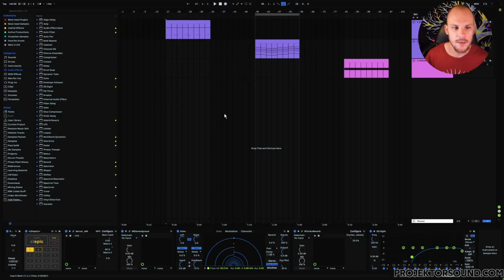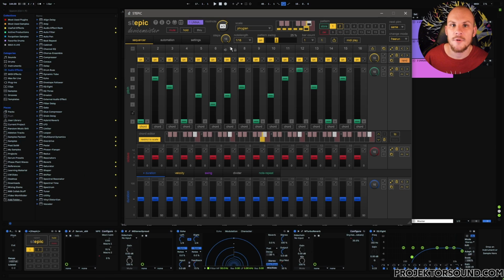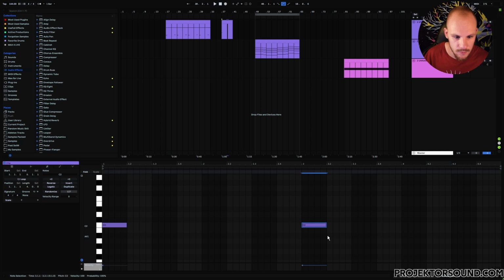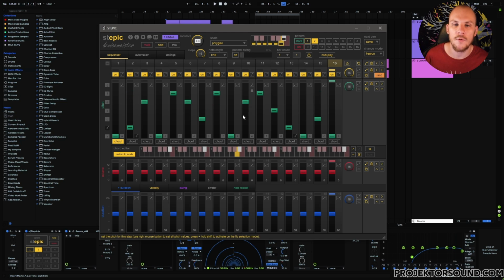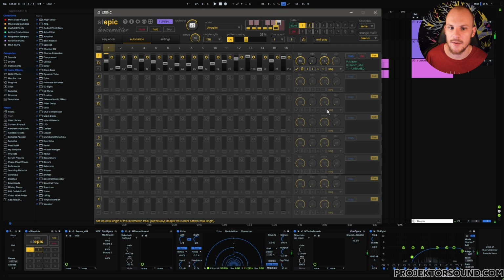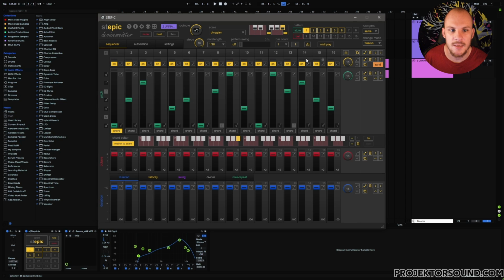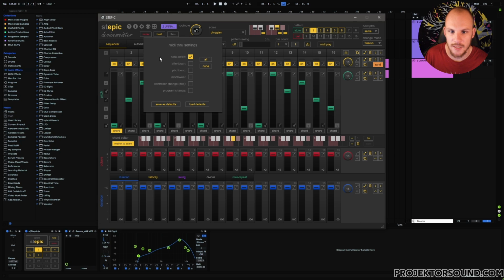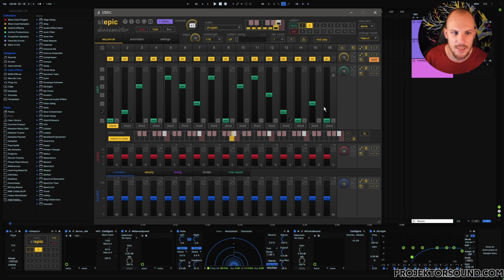The Ultimate Melody Machine! (What's new in Stepic 1.5?)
Thanks to my Patreons:
Aci Dyme
Ken Stolting
Christian Schimpl
Bo
Samuel Lacey
Damjan Markovic
KKingo
Gonza Aznog
Max Bonengl
IAMmersive
Alejandro Alvarezt
Ken way
Henrik Jensen
Kajjan
Alex Boberg
Shane Ynclan
Eugenio Jedi Martinez
Liquid Mirror
Kay Göttelmann
Sebastian Dreier
Wilco Jansen
Jimmy Eriksson
JABBA XY
Tobias Schiermeier
Leon Kovacic
Danilo Sousa Pelegrino
an A G P
maG0o Ub
Deeper in Zen
M Krespo

Timestamps:
0:00 Intro
0:18 Example 1
4:29 Example 2
6:43 Example 3
8:04 Conclusion
8:52 Outro

In this video I want to show you the new features for stepic 1.5. There are some very cool workflow features that allow for much easier experimentation and quick generation of musical ideas! I go over some of the new features for 1.5 as I explain 3 examples of using stepic to generate ideas!